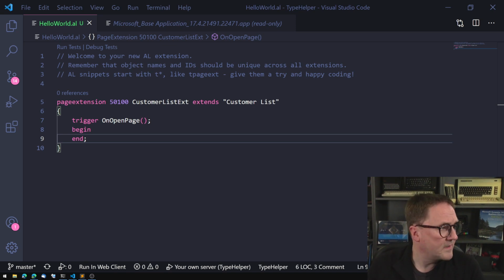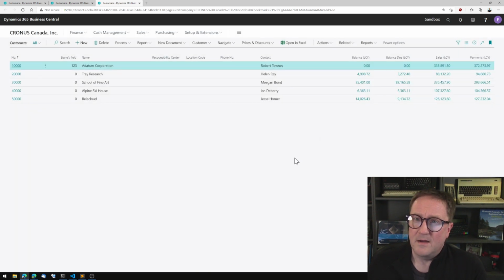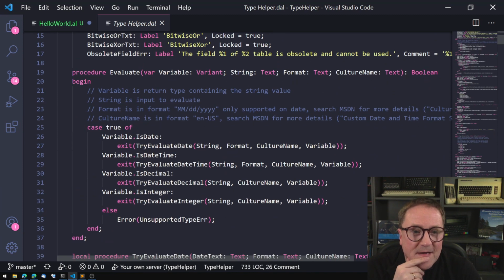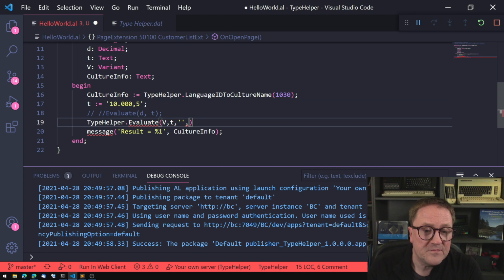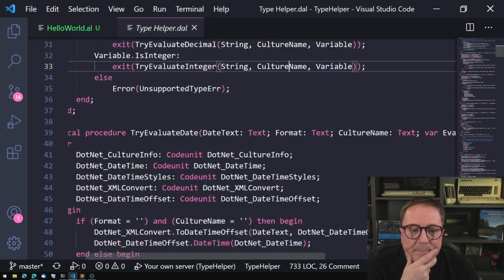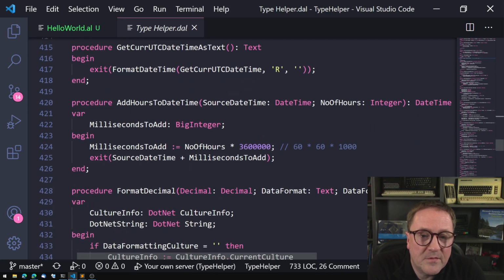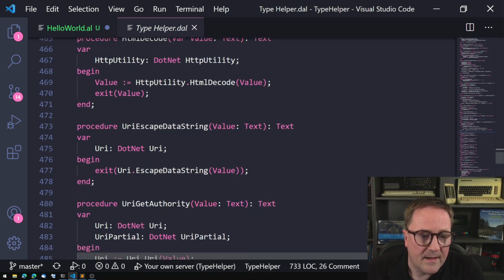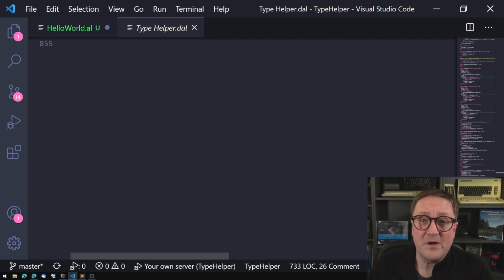TypeHelper to the rescue in AL and Business Central